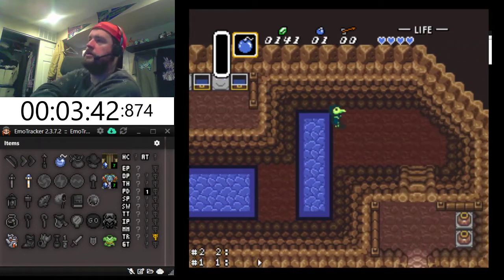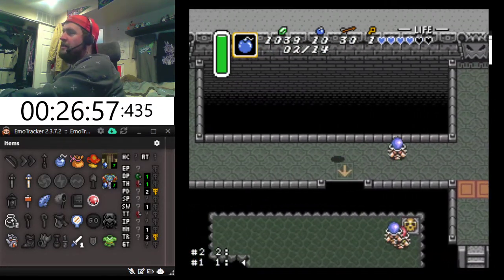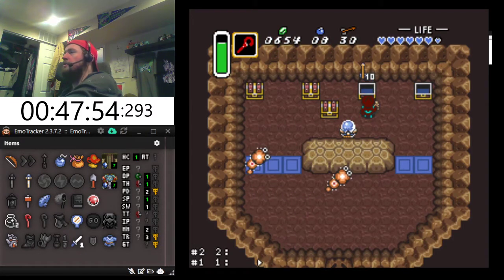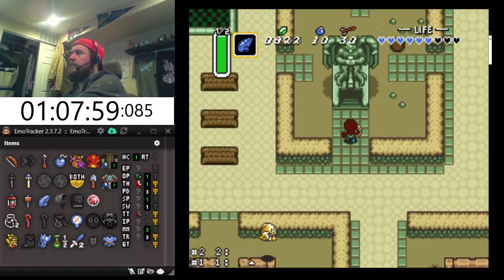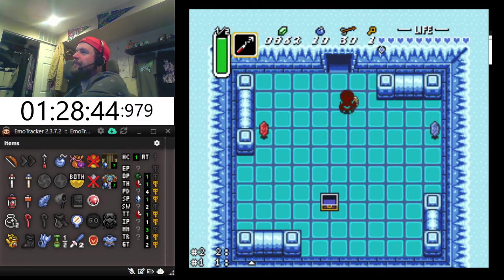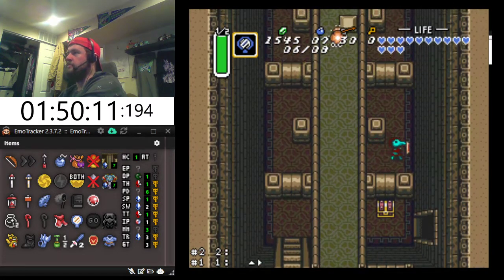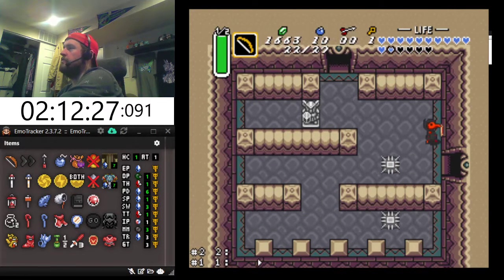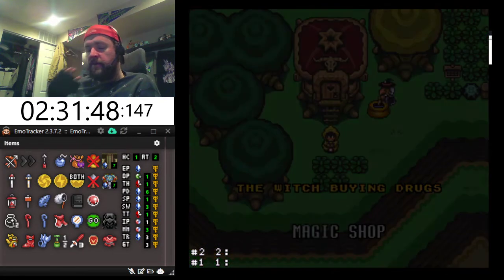Link to the Past Rando Ladder Race - April 25, 2020 - 4 PM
All Dungeons Keysanity

My second win. Pretty straightforward the most part. I think my routing was decent throughout. Not a lot of errors.